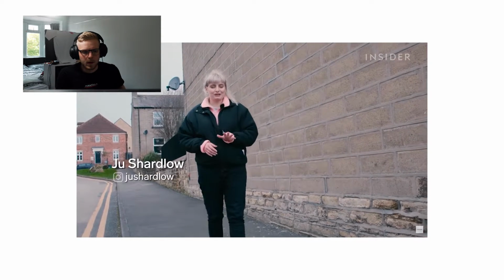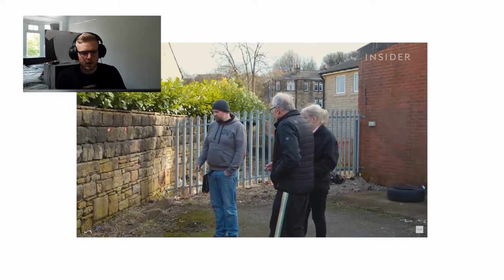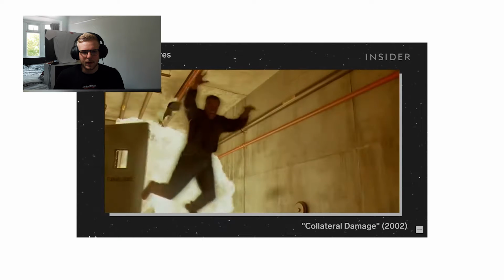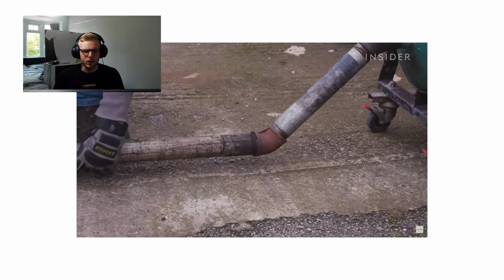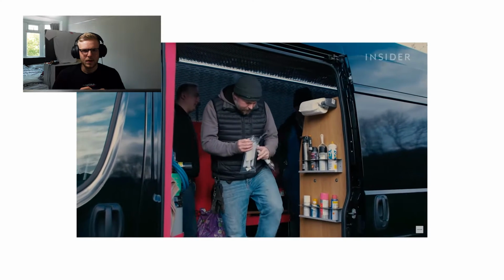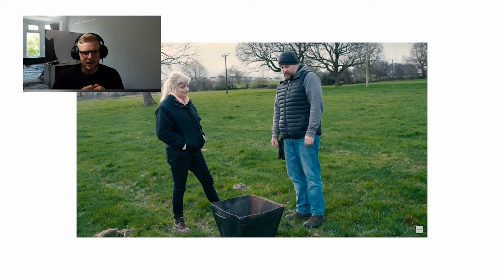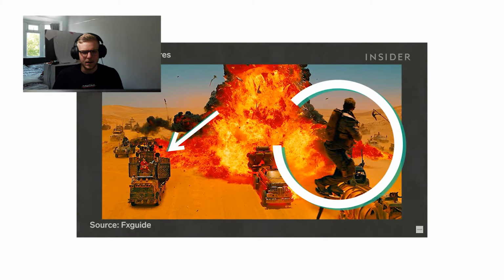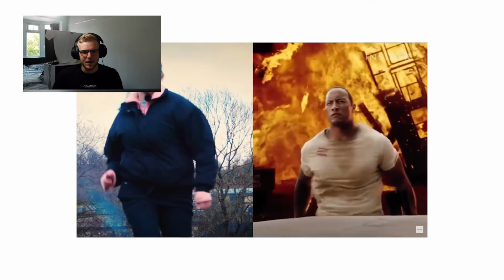YOU WON'T BELEIVE WHAT THIS DOES!!!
This is the most explosive video ever.

Every great action movie is full of bullets and explosions, but just how do filmmakers create them? In this episode of insider we take a look at how its done, the results may surprise you.